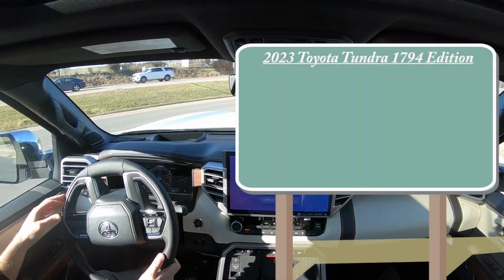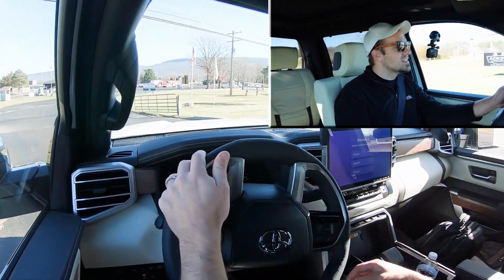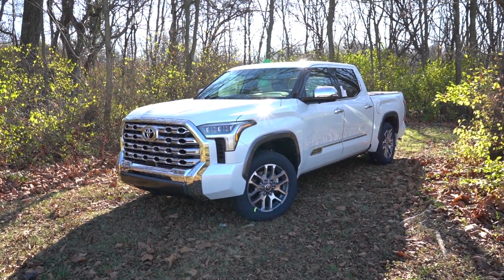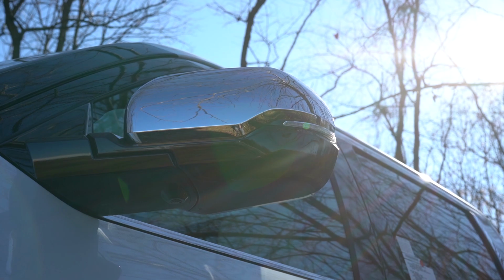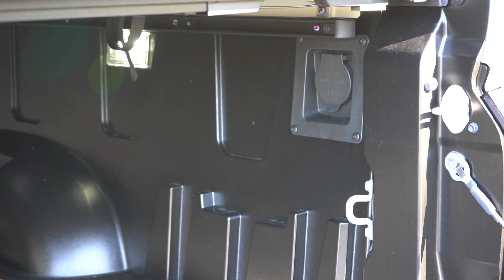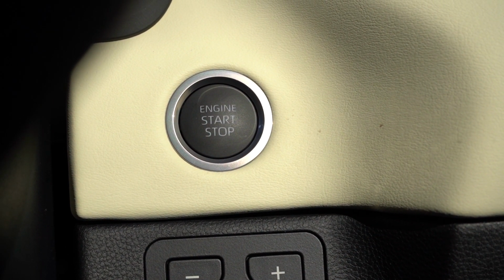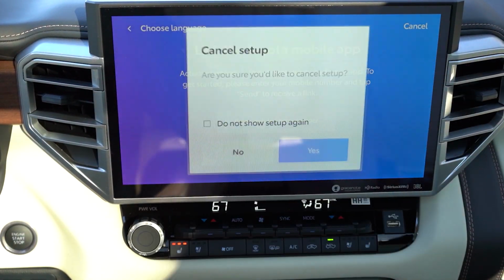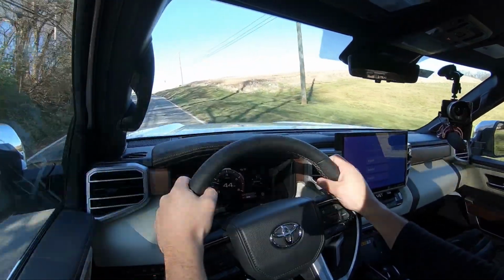2023 Toyota Tundra 1794 Edition Review | The Best Tundra Ever!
In this video we will take you on a test drive & completely review the NEW 2023 Toyota Tundra 1794 Edition! We will test out acceleration, braking, steering feel, cargo space & much more!